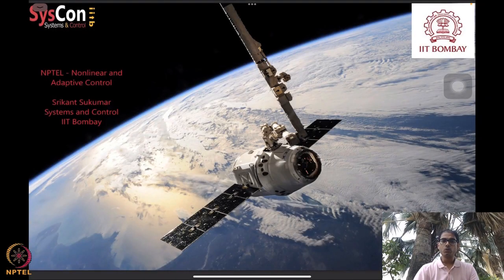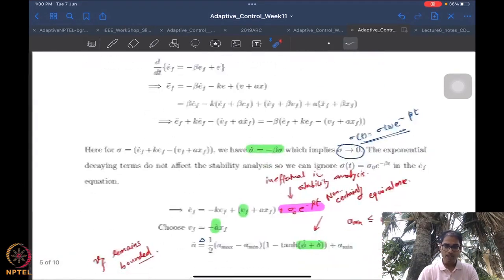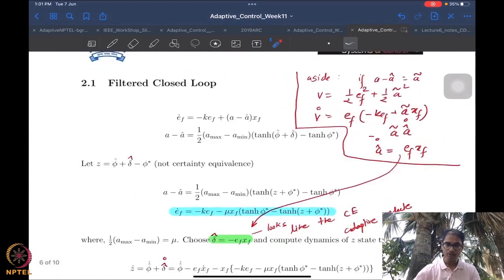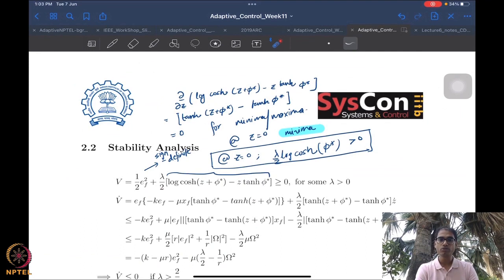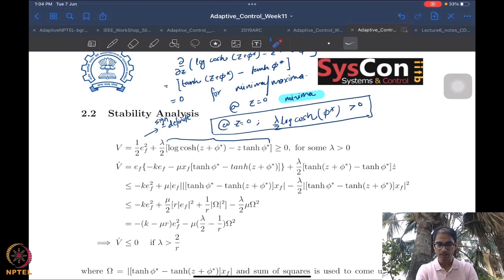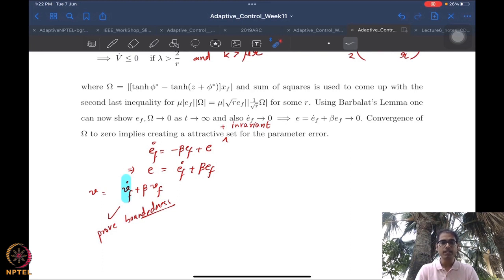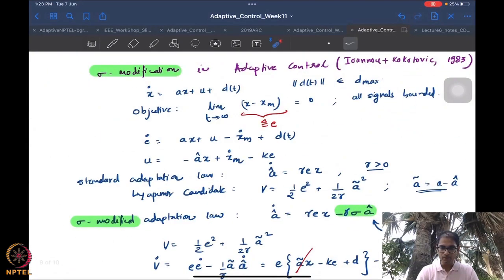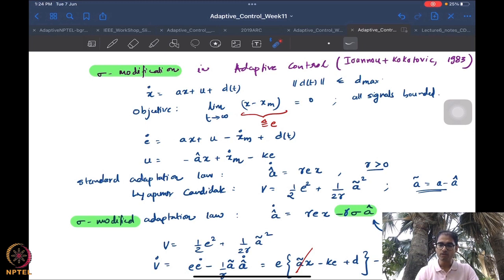Week 10 - Lecture 59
Lecture 59 : Parameter Projection in Adaptive Control (Part 3)